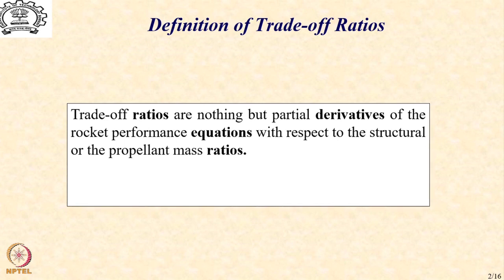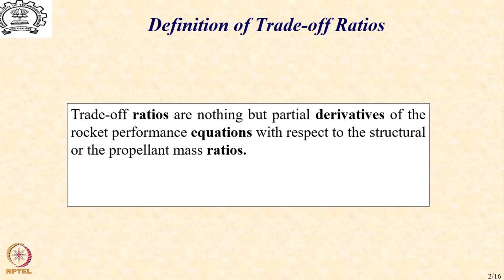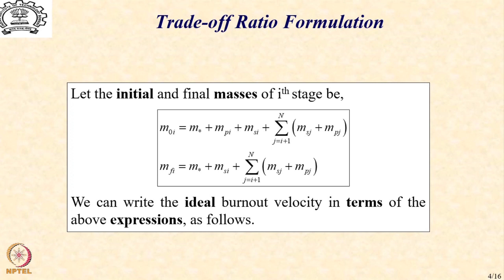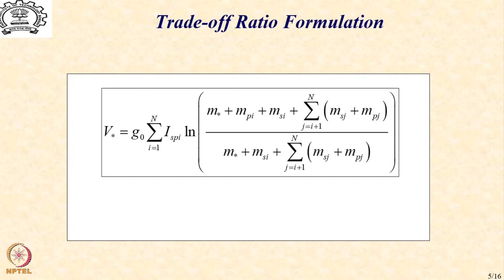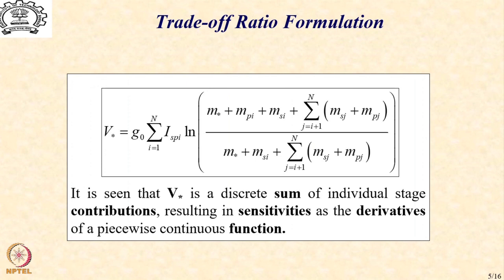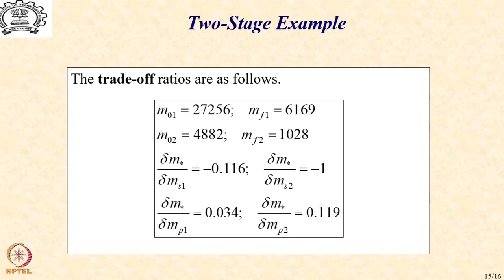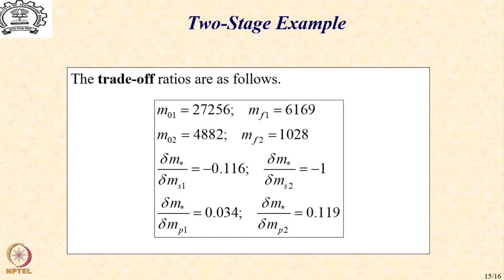Lecture 23: Variant Design Solution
Trade-off Ratios, Trade-off Ratio Formulation